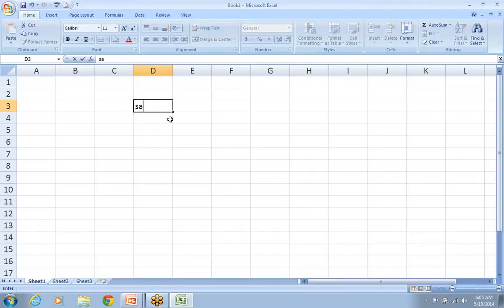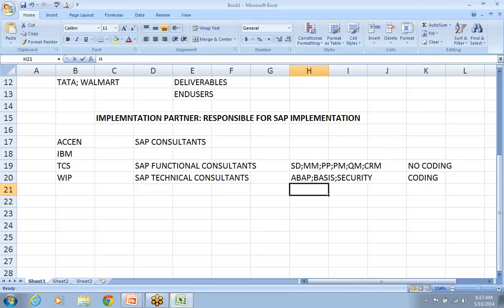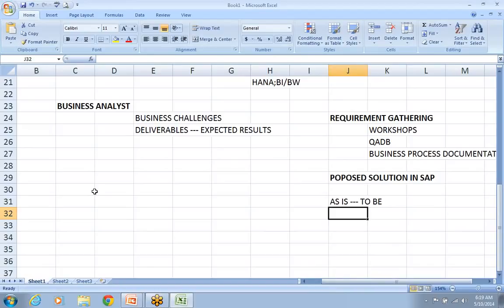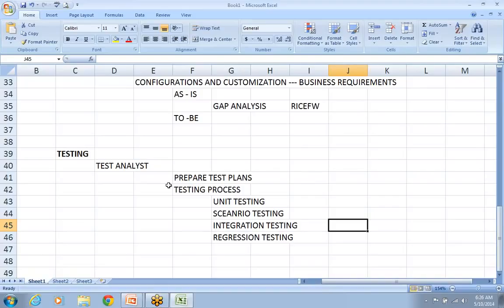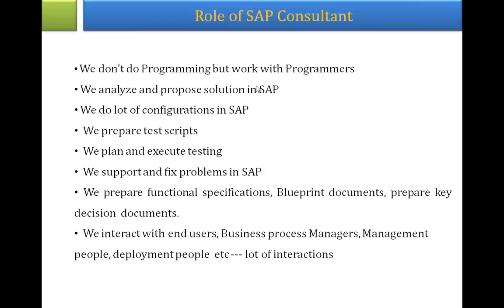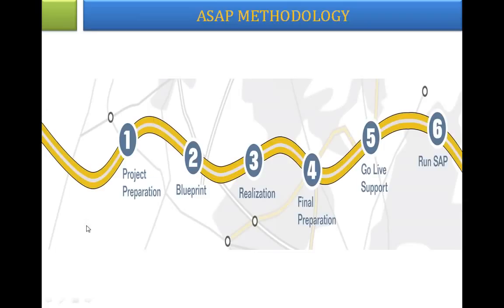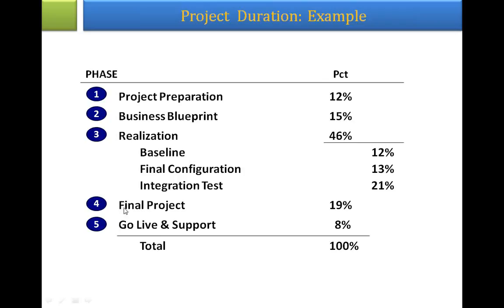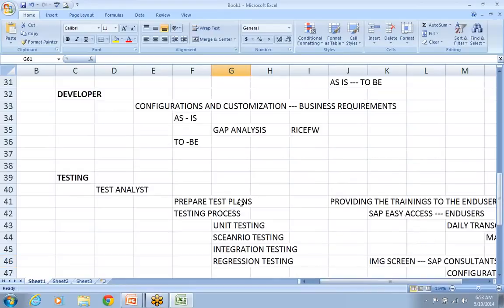SAP SD PROJECT TRAINING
As an  smart mind SAP sd online training holds significant importance in an organization, the demand for expert consultants remains undeterred. Considering this fact, smart mind  training SAP SD online training certification examination is strategically designed to test the core skills and knowledge of the candidate. The duration of the associate level exam is 180 minutes and comprises of 80 questions in different languages such as English, German, Spanish, French, Korean, Russian, Chinese, and Portuguese. Since the certification examination is quite challenging, proper training and rehearsing is important

Sap sd Online Training instruction is usually MBA marketing, likewise skillfully developed with expertise in marketing and promotion, marketing and income.